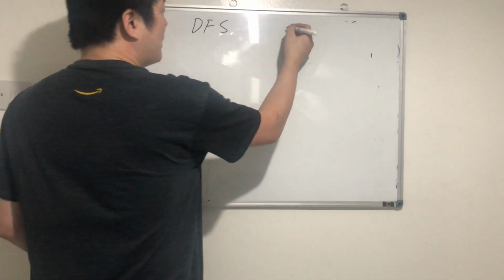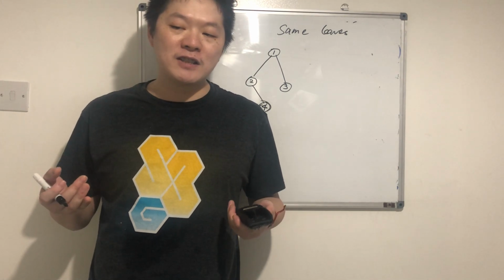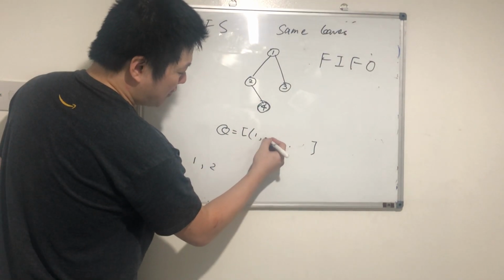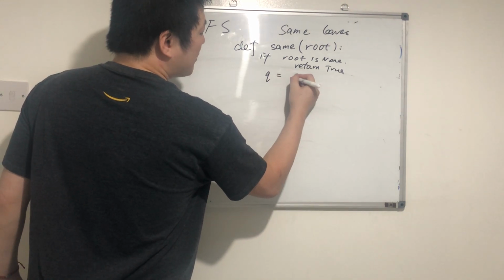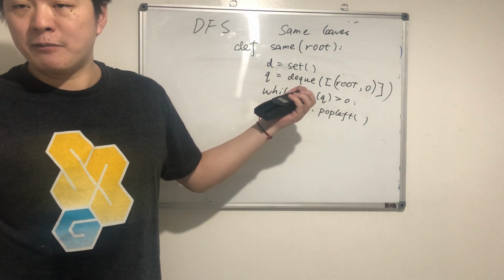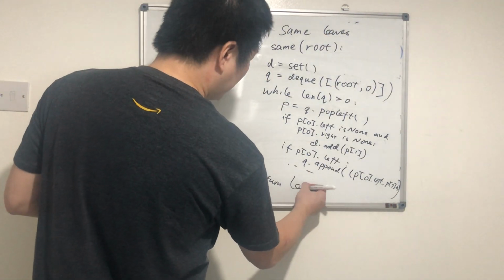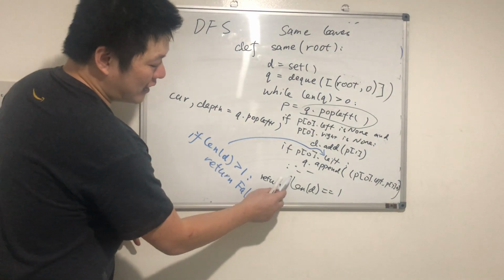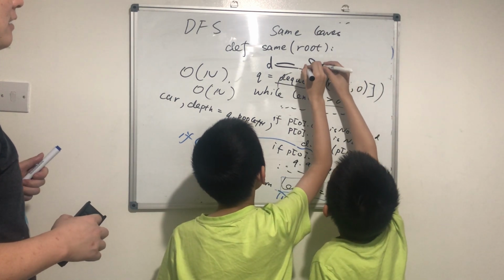Day 78 - Teaching Kids Programming - BFS to Check if All Leaves in Same Level of Binary Tree